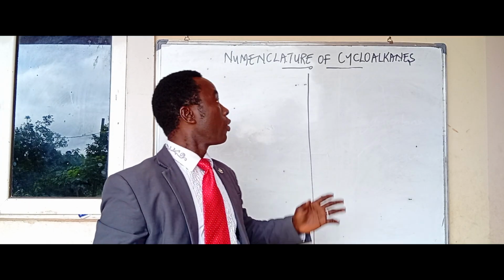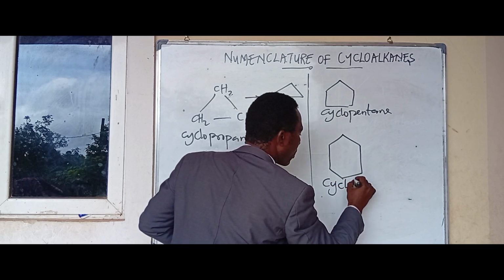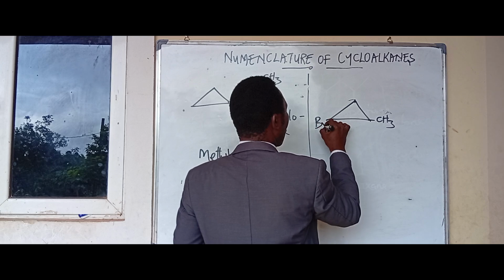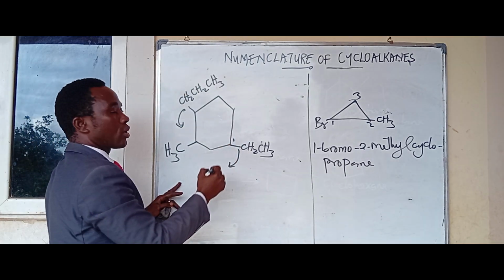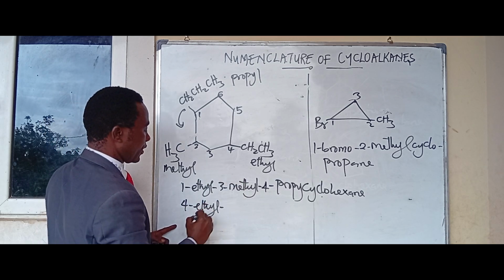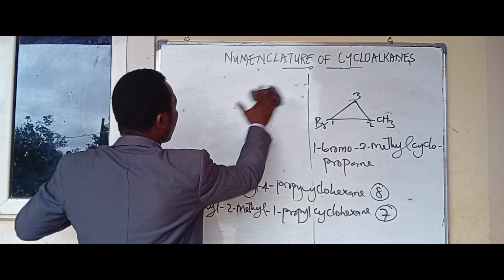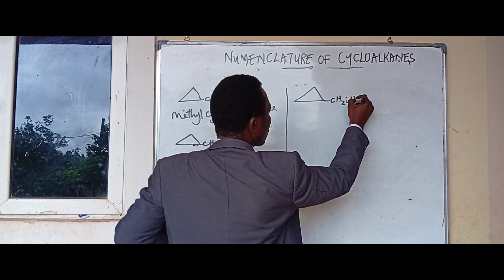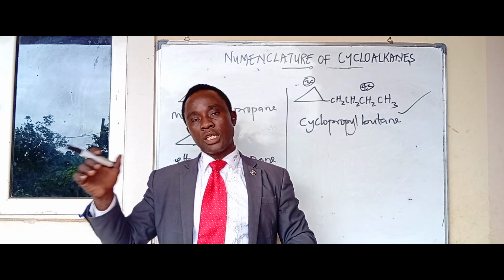Nomenclature of cycloalkanes made Easy I Learn it all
🌀 Learn how to name cycloalkanes easily and correctly!
In this video, we break down the IUPAC rules for naming cycloalkanes with simple steps and clear examples. Whether you're a beginner or need a quick revision, this guide will help you master cycloalkane nomenclature fast!

🔸 What are cycloalkanes?
🔸 How to name them step by step
🔸 Substituents and numbering rules
🔸 Examples to test your understanding

📚 Perfect for students, teachers, and chemistry lovers!